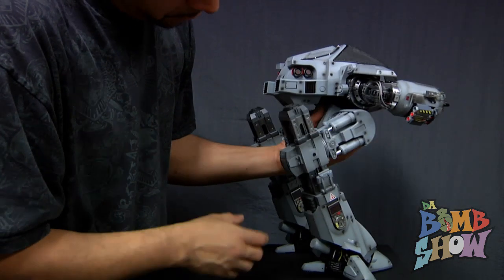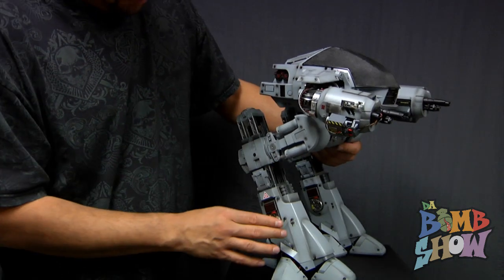Hot Toys Robocop ED-209 MMS204 and MMS12 1/6 Scale Figure Comparison Showcase Da Bomb Show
In this episode of Da Bomb Show hosts Jason and Wendy go through a comparison of the Hot Toys MMS12 ED-209 and the new MMS204 ED-209.